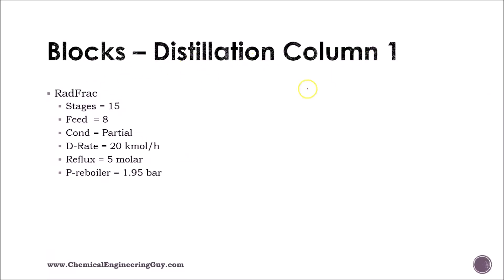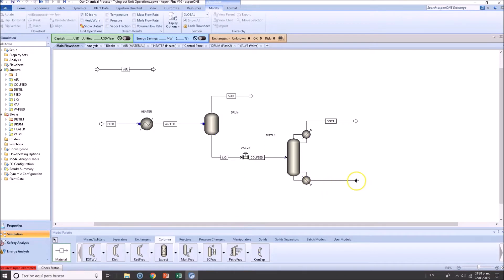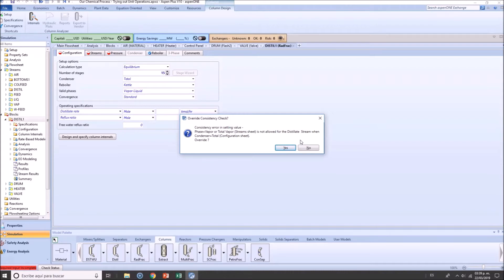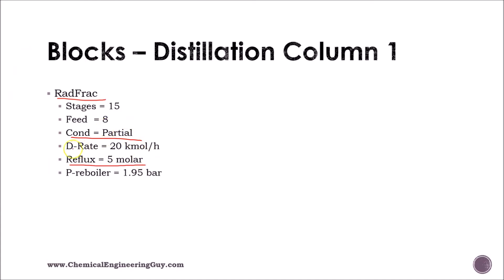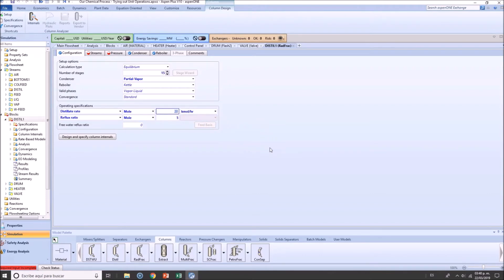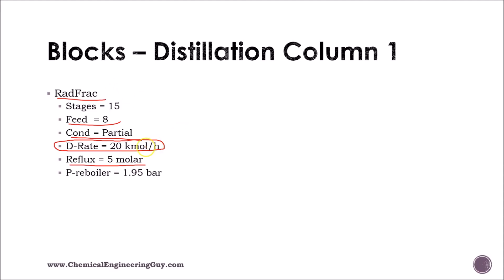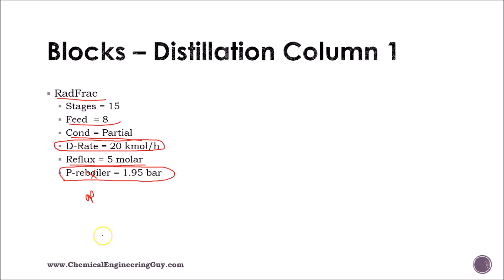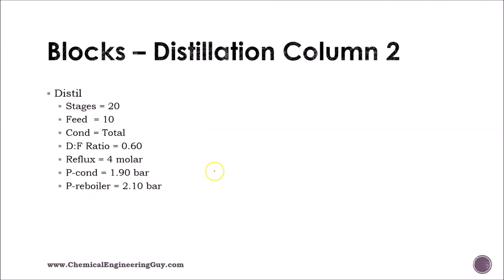Filling up a Rigorous Distillation Column using RadFrac Model (Lec 023)